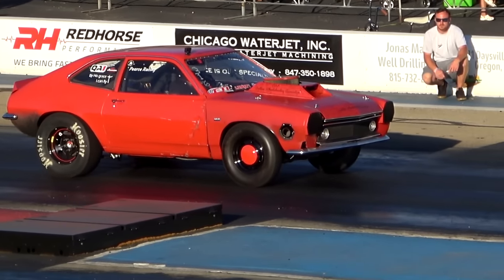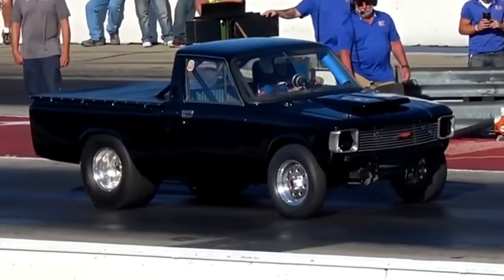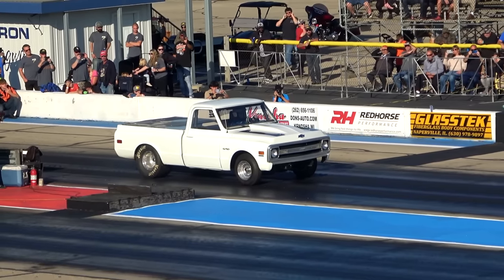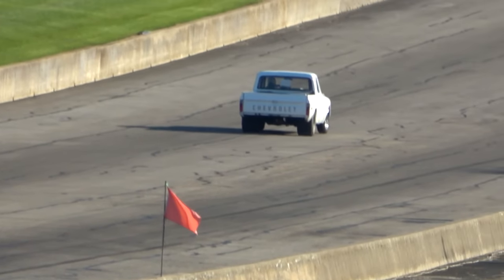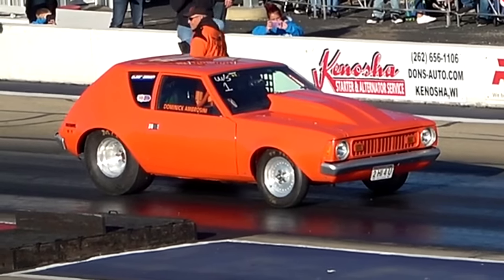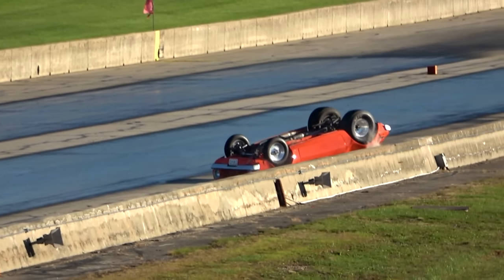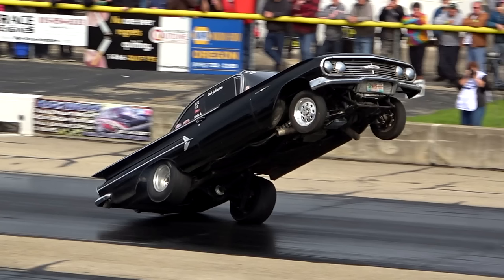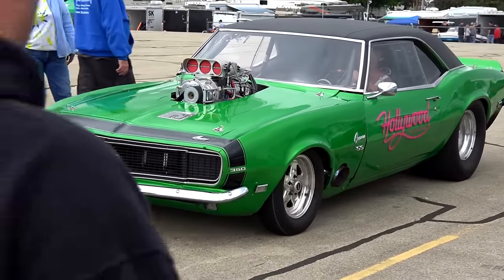Wild Automotive Wheelstands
This is the Top10 wildest wheelies that I have ever filmed at the Byron Wheelstand Contest at Byron Dragway.

You will see crazy mayhem and destruction from famous drivers such as Brian Ambrosini and his Orange AMC Gremlin, Chris Pearce and his Chinto Pinto, Jason Schubert in his Pink Olds Cutlass, and Wes Newman and his green Hollywood Camaro.  All of these drivers and cars are viral video making machines and I just wanted to put a collection of them together for you to enjoy!